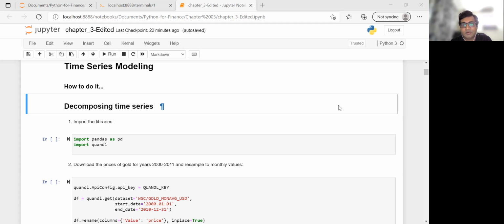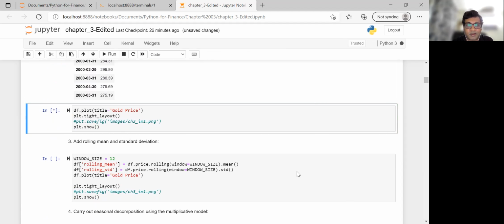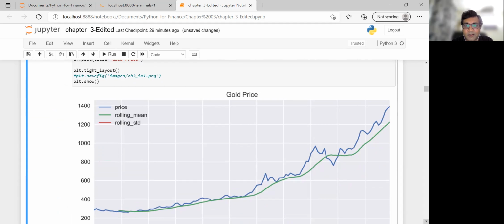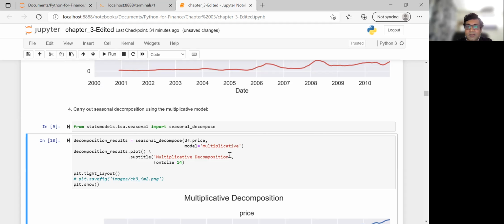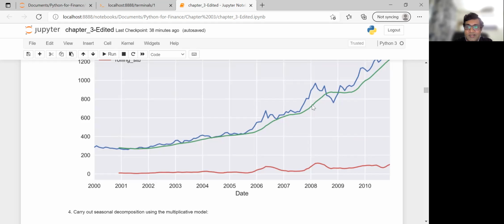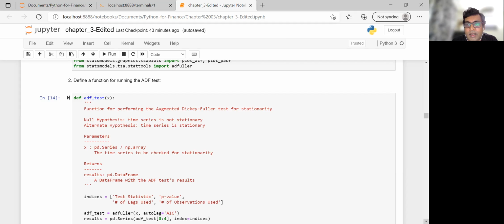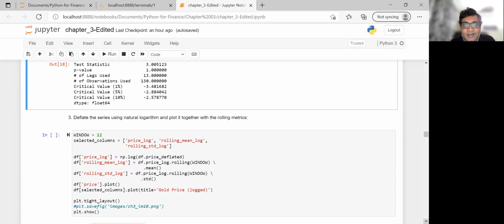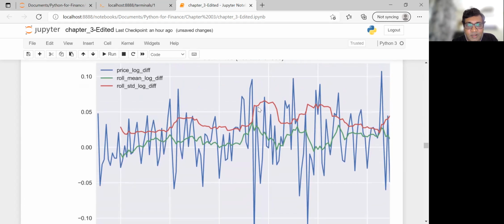Python in Finance - Session 3 : Time Series Session 1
This video in to analyze stock prices by using time series tools in python. It also contains decomposition methods to analyze trend, seasonality in gold prices. Moreover it helps in understanding the concept of stationarity in time series.